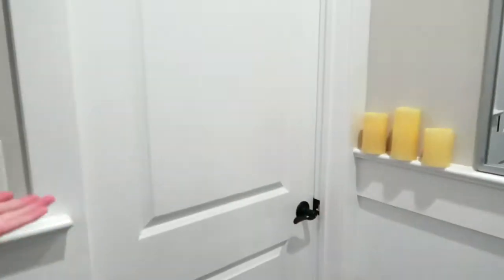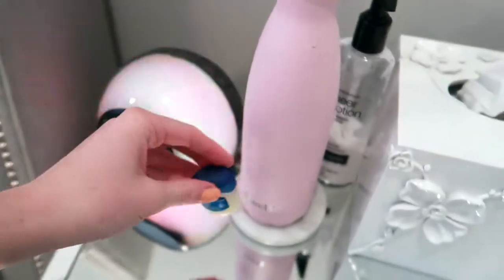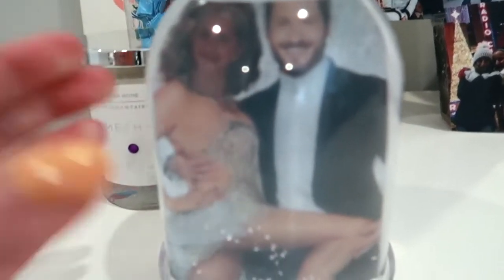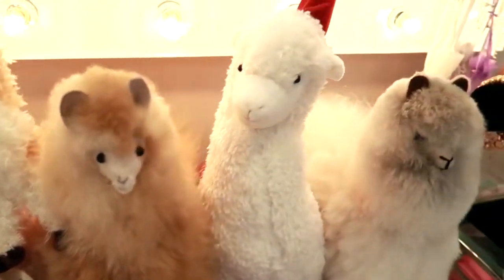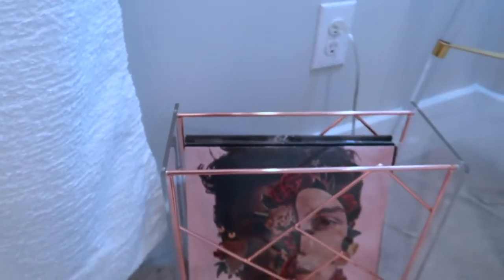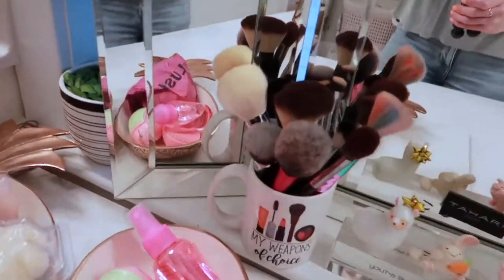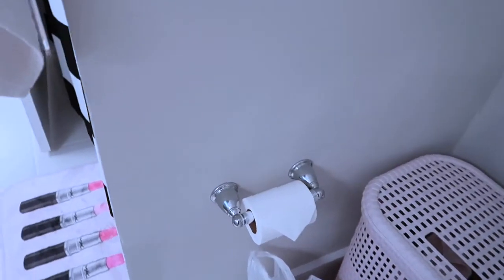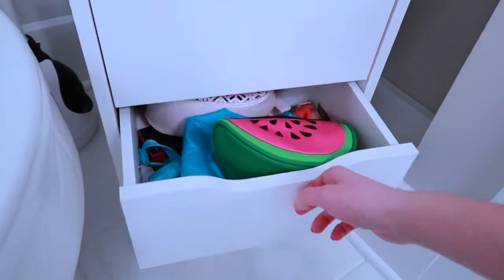ROOM TOUR - finally complete!!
Hi everyone! I appreciate you taking the time to click on this video! I actually filmed this a few months ago, and never got the chance to edit & upload. Sorry for the wait!

I'm leaving for Greece in a few days! I will try to film as much as possible! I won't be bringing my laptop to edit, BUT expect some really cool videos when I get back!!